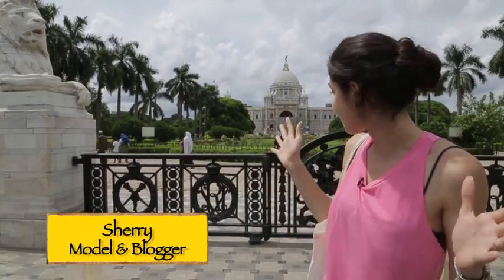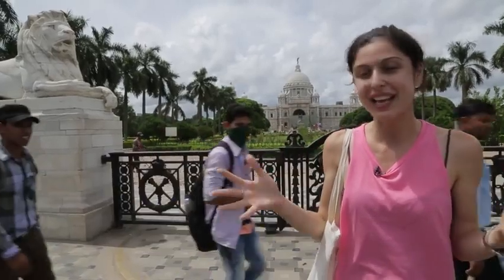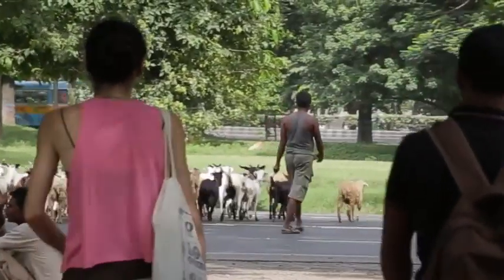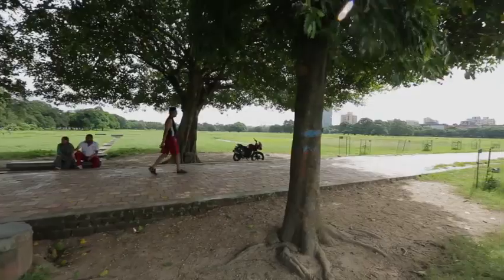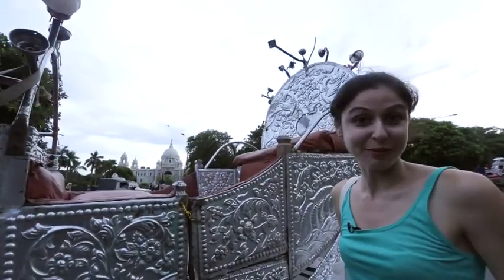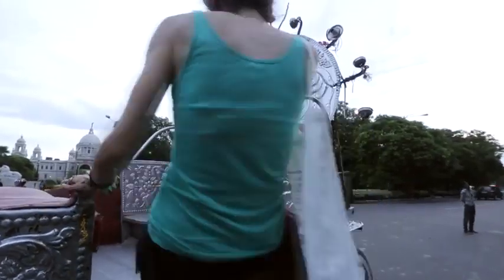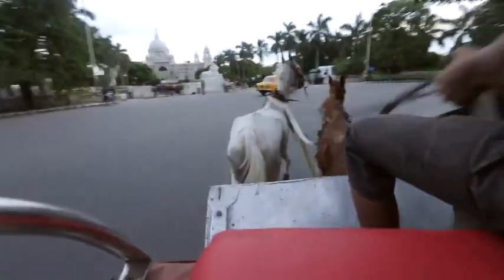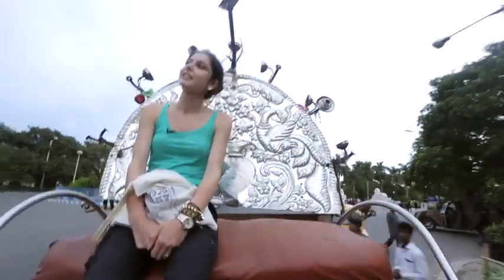Victoria Memorial || Kolkata